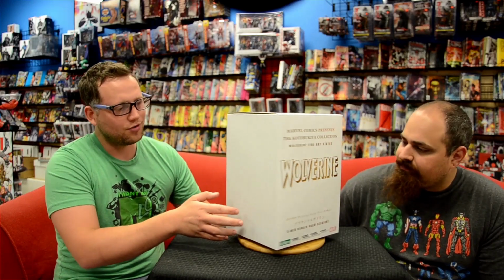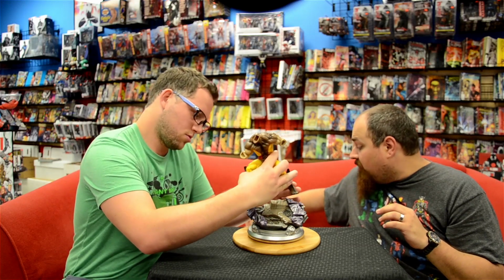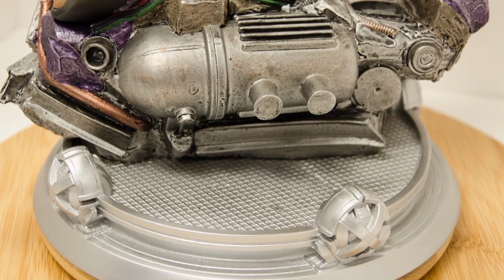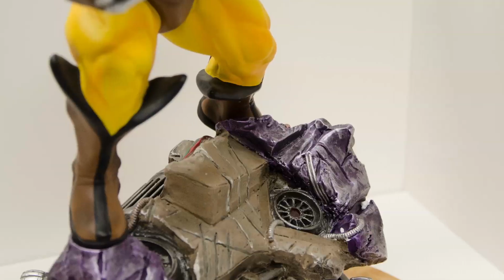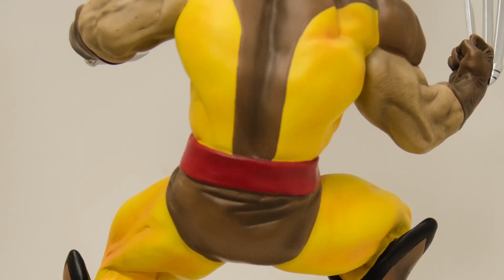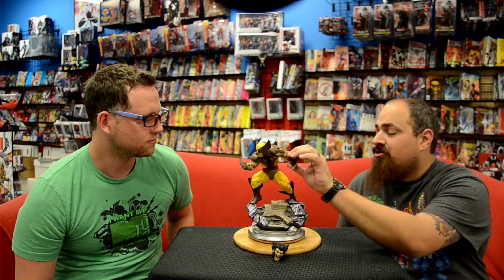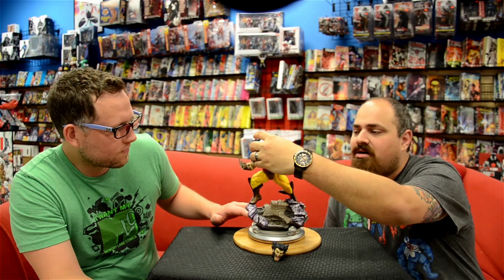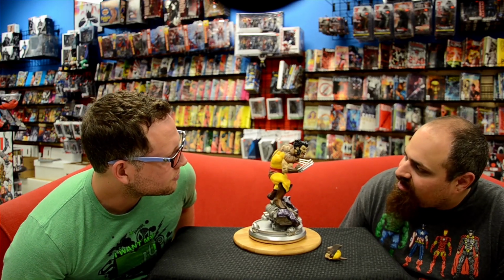MLC Unboxing X-Men: Danger Room Sessions Wolverine statue from Kotobukiya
Jake and Eric are showing off the newest statue in the Kotobukiya X-Men Danger Sessions Line - Wolverine.

Check out this amazing Statue then head over to our website and Facebook page for more info on us and to see more awesome stuff: